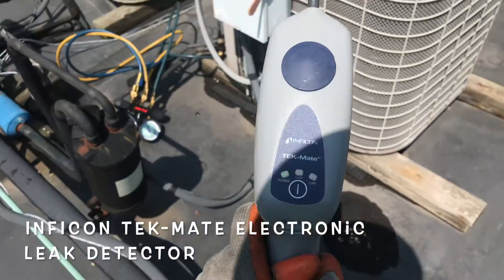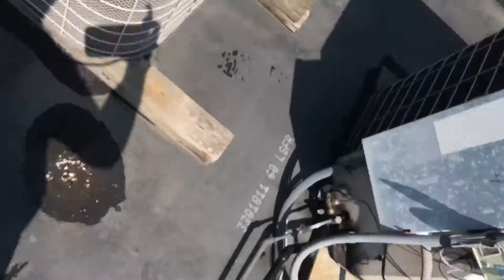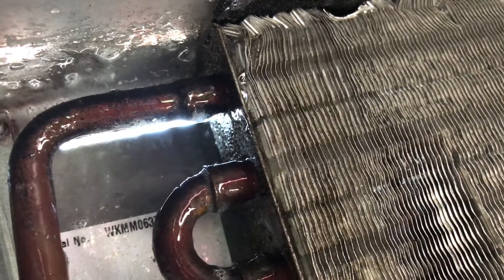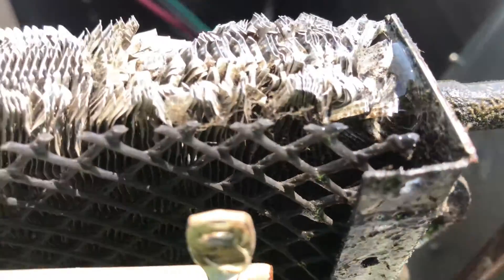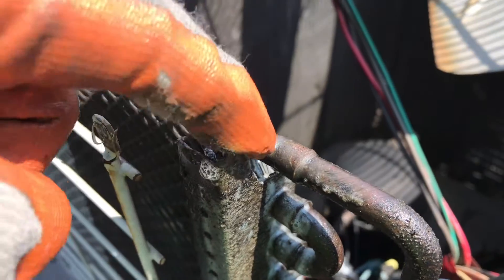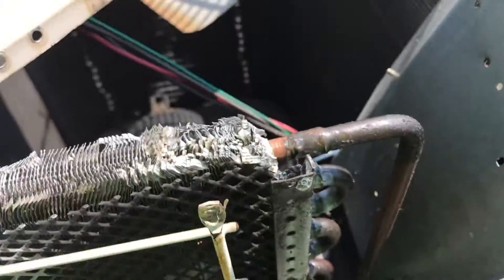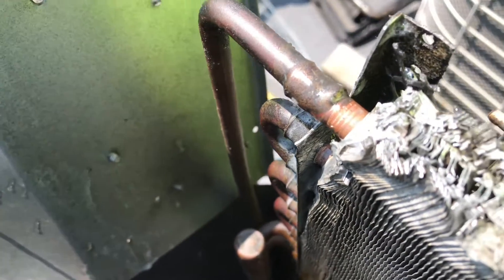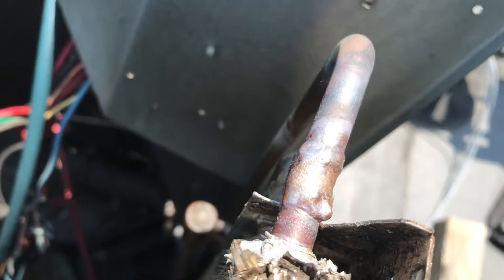Repairing A Condenser Coil Leak At The Tube Sheet And Locating The Leak With Inficon TEK-Mate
Locating and repairing a leak on a York condensing unit at the tube sheet of the condenser coil. Some things to look for to help identify location of the leak and recommendations of what to do when repairing.

Hello Everyone,
In this video I locate and repair a leak on a condenser coil of a York split system. I demonstrate how to easily locate a leak by using my Inficon TEK-Mate electronic leak detector and identifying visual signs of a leak. I also share the method I used to repair the leak that did not require me to reclaim the entire refrigerant charge. I am a NJ Master HVACR contractor license holder, home renovator and handyman. I have extensive experience in the HVAC field along with adequate knowledge in plumbing, electrical and carpentry to perform most tasks around a house. Always check for power to verify electrical source has been isolated before working on any HVAC equipment. Always remember to follow all manufacturer safety guidelines, recommendations and requirements when working with any powered and non powered tools or equipment.